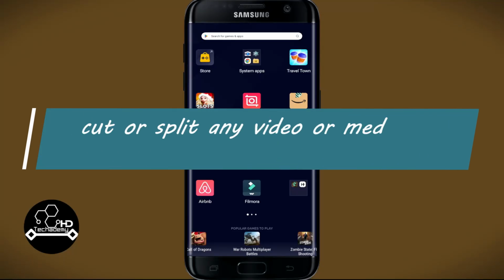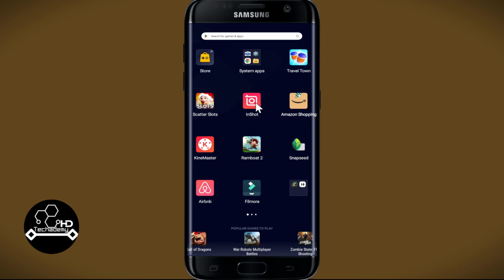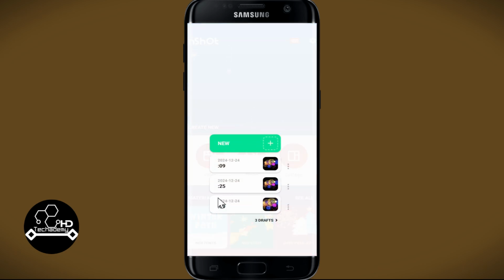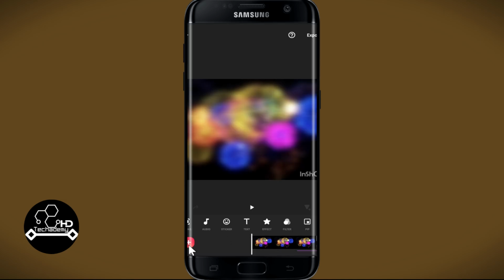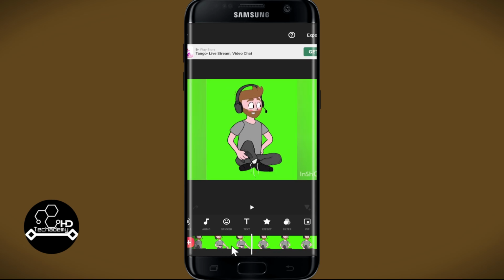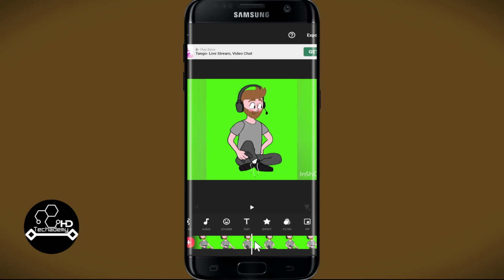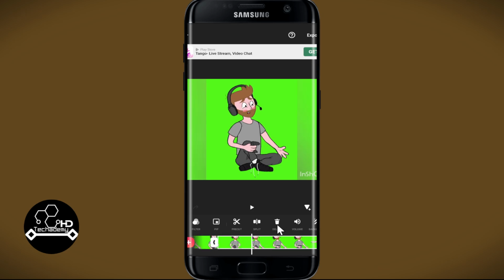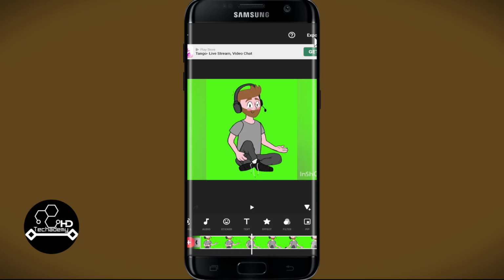How to Cut or Split Any Video Track on the Inshot App?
Learn how to cut or split video tracks in the InShot app with this easy-to-follow tutorial! Whether you need to trim unwanted sections, split a video for different edits, or create smooth transitions, this guide will show you how to cut and split your video clips efficiently. Perfect for beginners and content creators looking to enhance their editing skills.